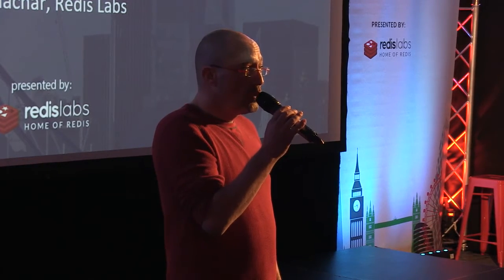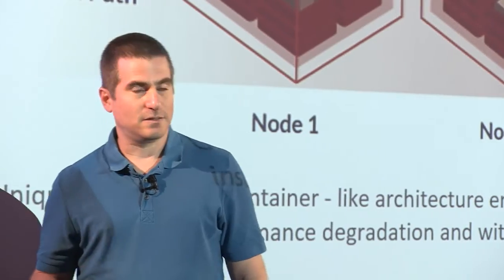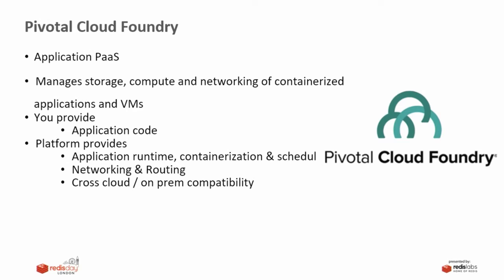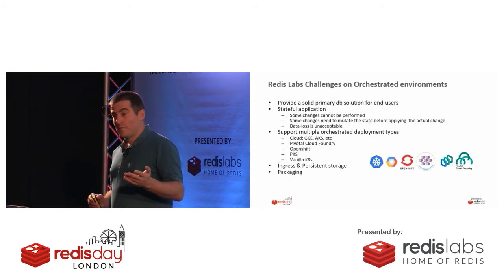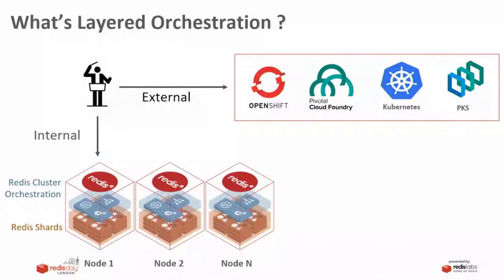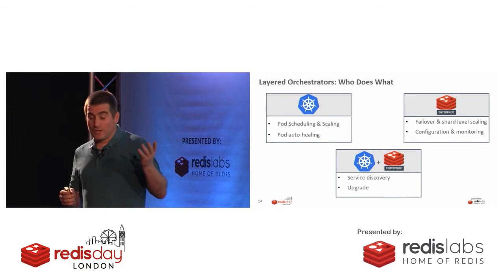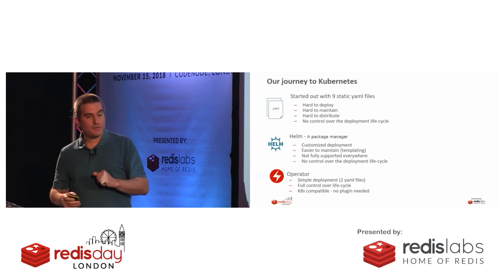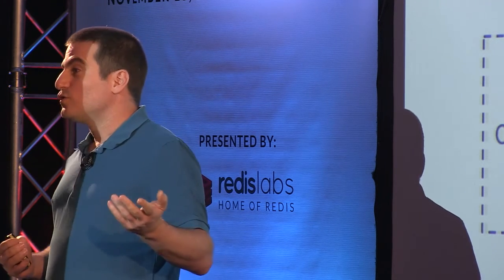Layered Orchestration & Redis Enterprise for Fun and Profit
Uri Shachar, from Redis Labs, talks about Redis Enterprise and how it works in an orchestrated environment.